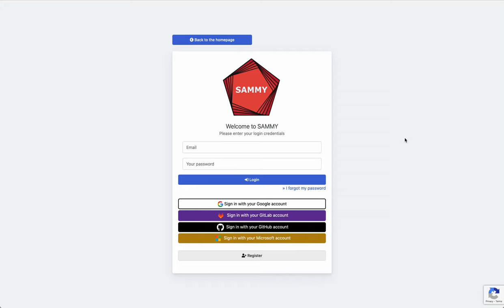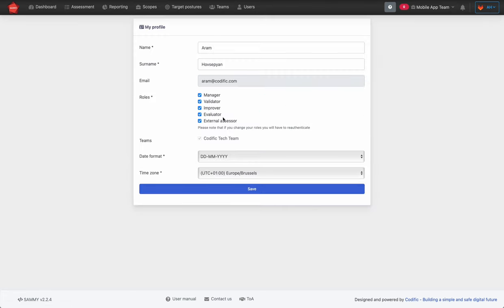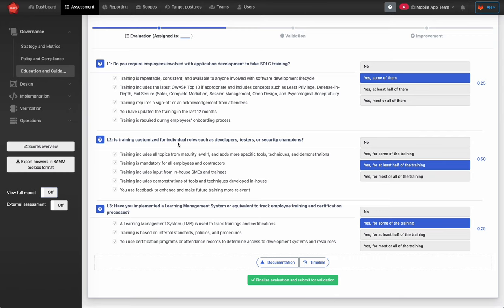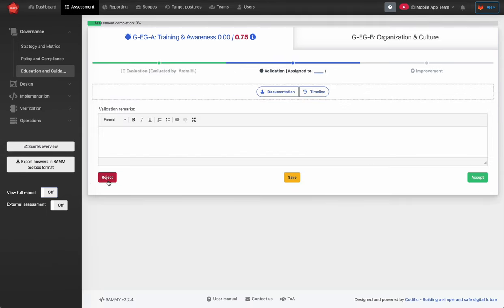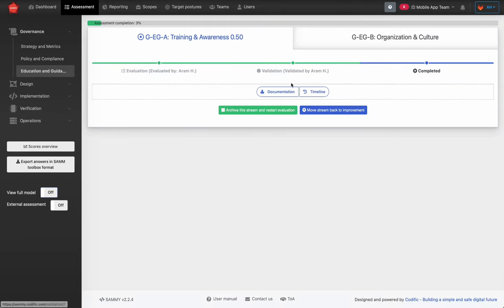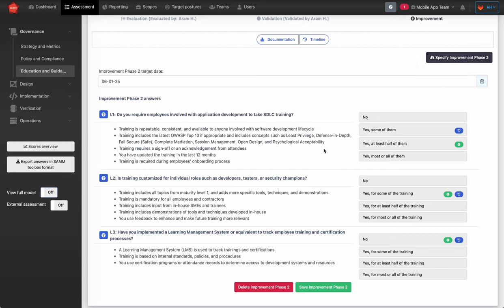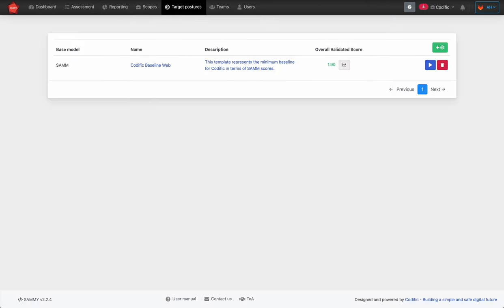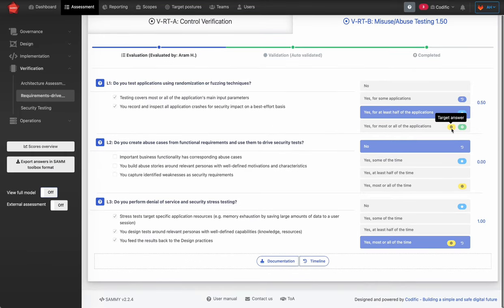SAMMY Tool Manual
This video presents the primary high-level use-cases for using the SAMMY tool.